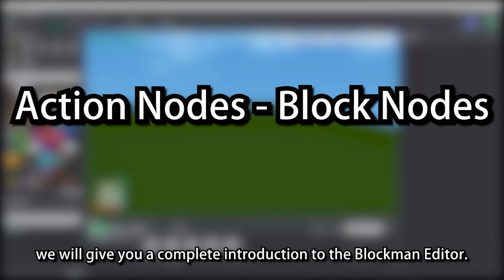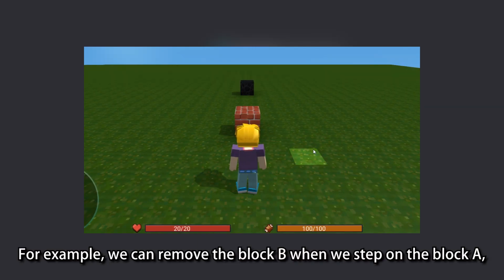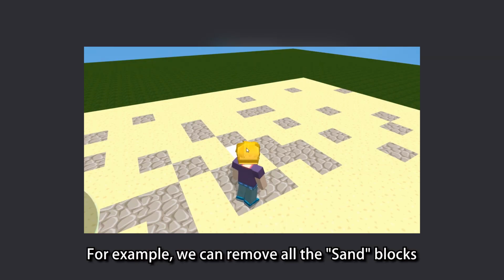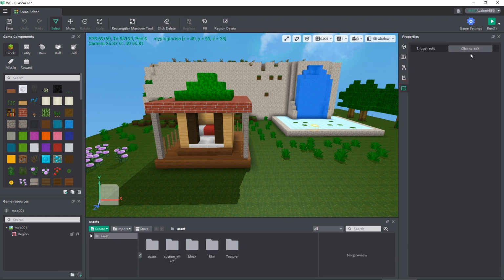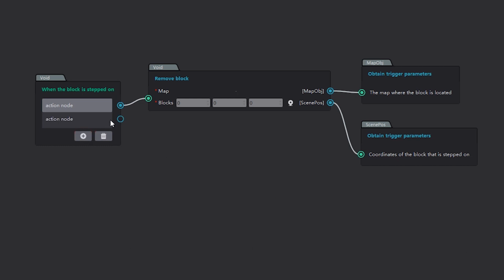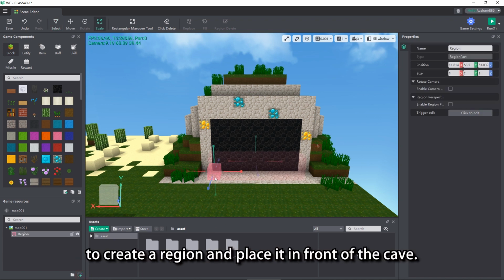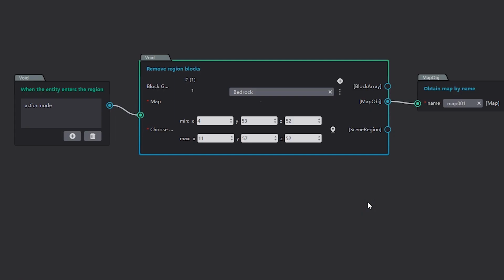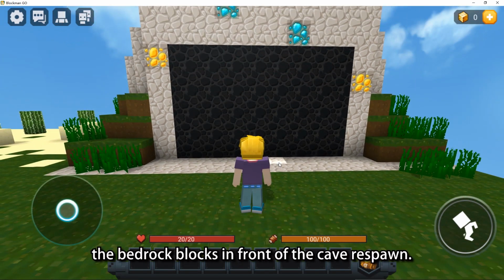Action Nodes - Block Nodes | Blockman Editor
What are the common nodes related to blocks in the action nodes? What kind of effects can it be used to achieve?
1. Common action nodes of the block
2. Applications of the block nodes

🍎iOS: Coming soon...